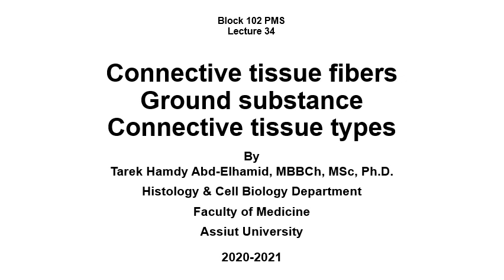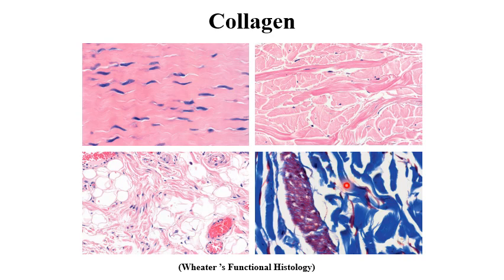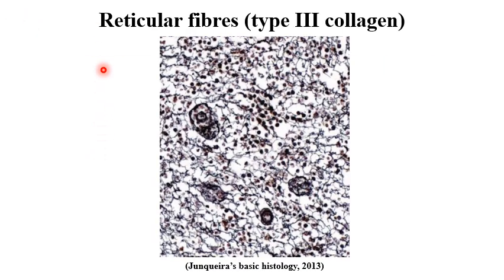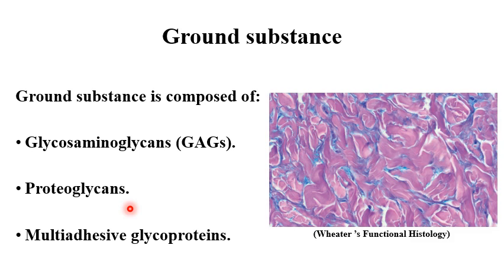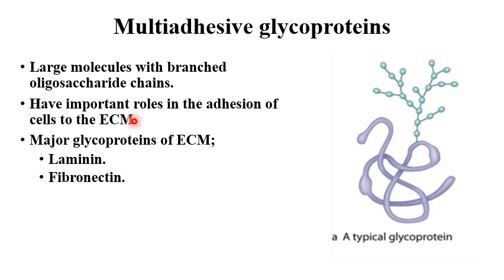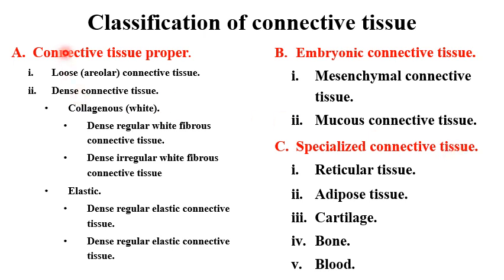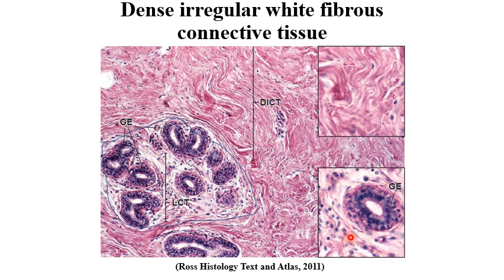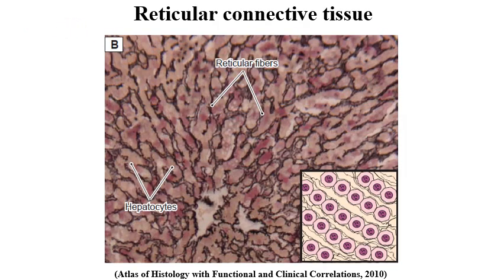PMS-134 C.T. Fibers, Ground Substance and C.T. Fibers.